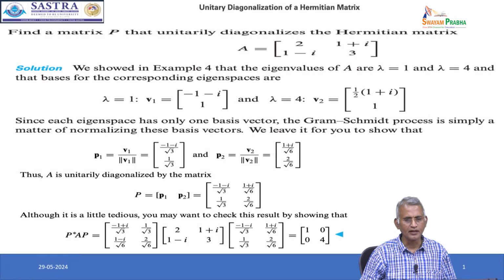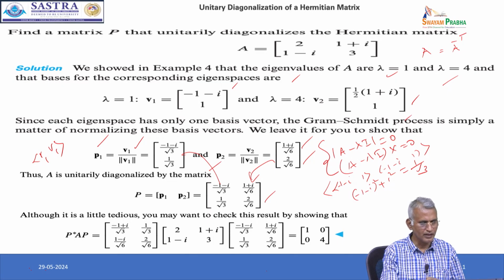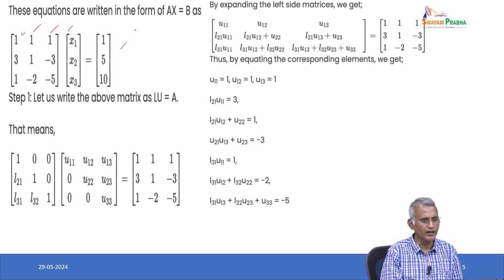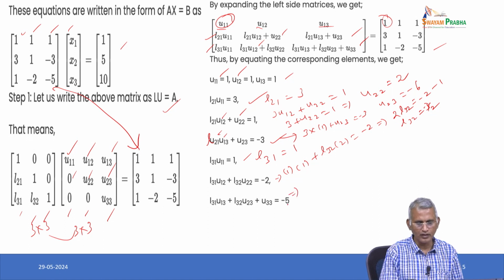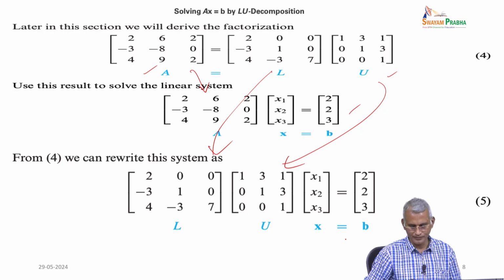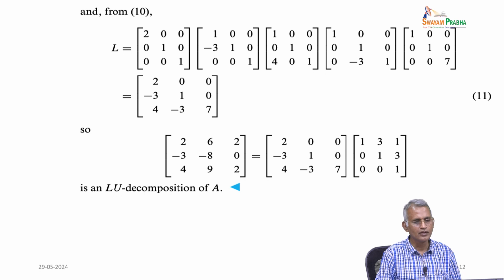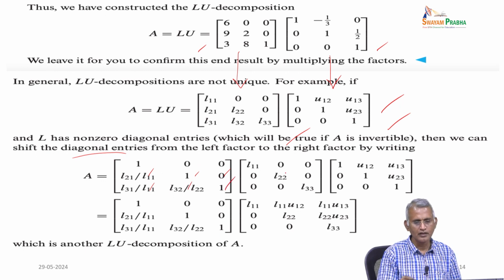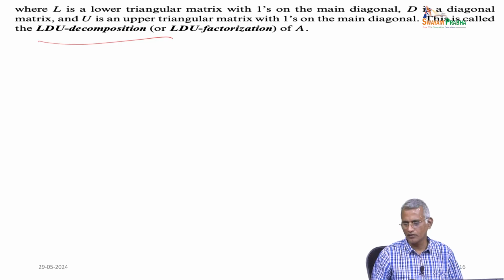Unitary Diagonalisation of a Hermitian matrix